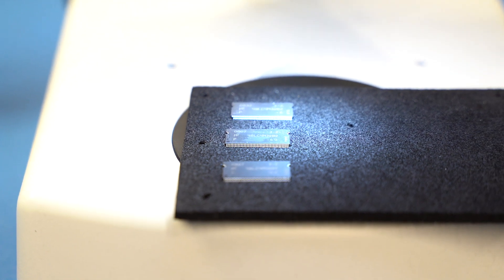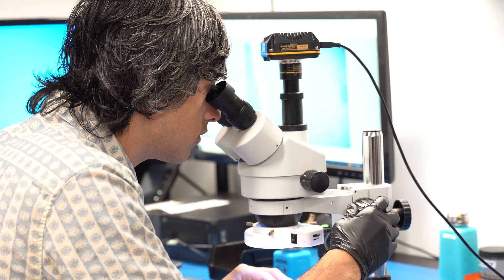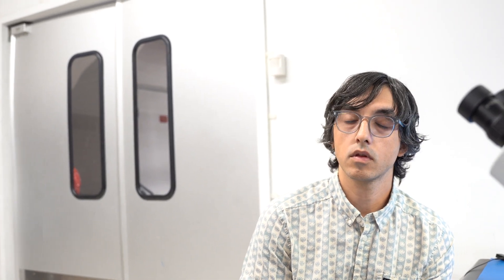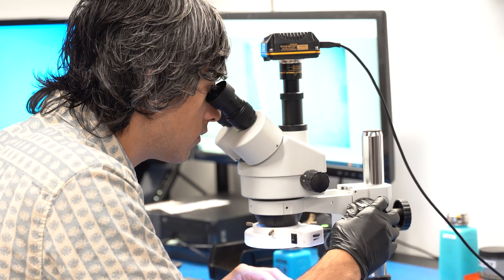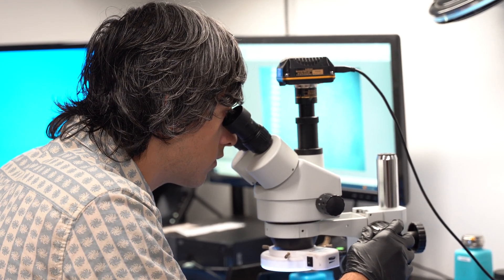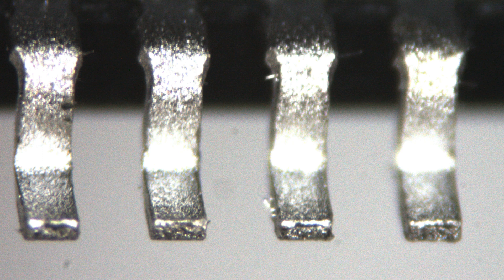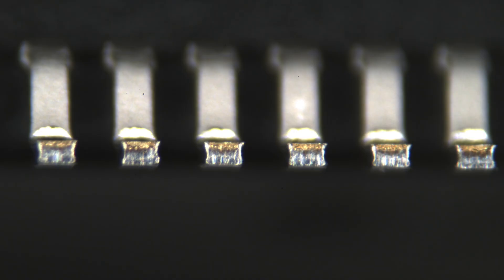How to Detect Counterfeit Electronic Components with Electro-plated Leads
To see more videos or to locate your HARDEST TO FIND PARTS please visit our webpage One of our Search Experts is ready to help you keep your production lines moving.

In this video, our QC tech Oscar explains what he noticed that led him to investigate these counterfeit electronic components. As usual, there were multiple signs of tampering with the components that ultimately led him to determine that these parts were not suitable for our customer. He noticed corrosion on the leads, electro-plating, and a blacktopped surface. Learn how to spot these conditions by watching this informative video.